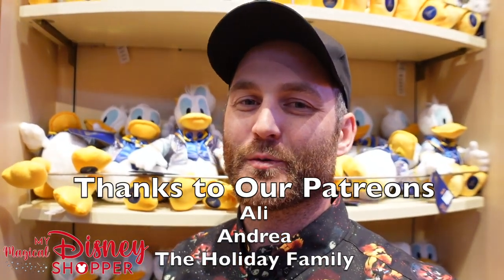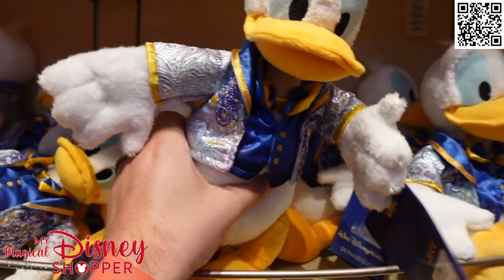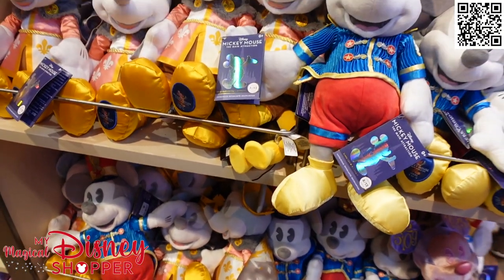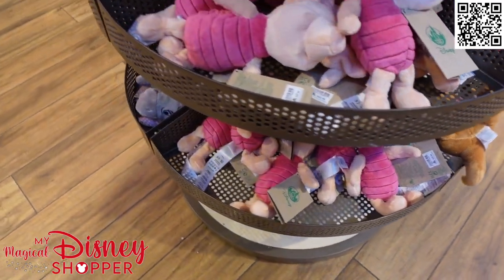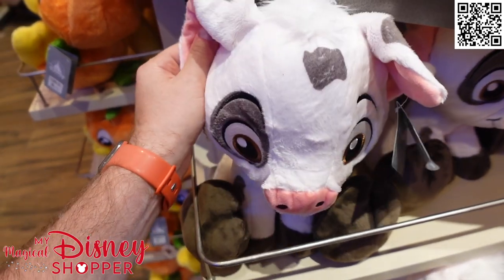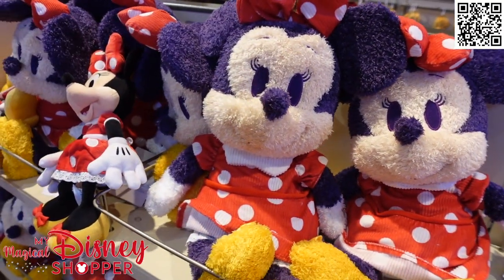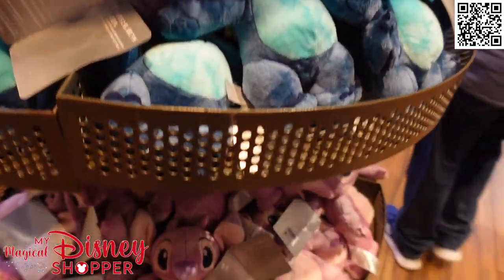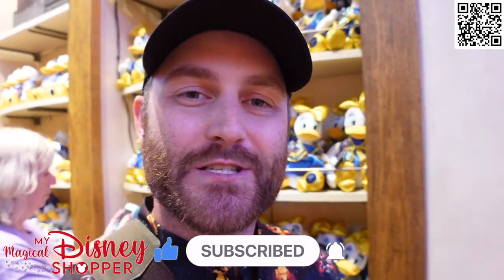Disney Plush at The World of Disney at Disney Springs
Hey Friends! We're continuing our walk through the World of Disney and featuring different sections of the Store and today we're showing off all the Disney Plush available at the World of Disney right now! They have the whole 50th Plush line up with Mickey, Minnie, Donald, Daisy, Goofy, Pluto, and Chip n Dale! There's a great selection of shoulder plushes and various plush as well.  It wasn't too long ago Disney was having MAJOR supply chain problems and there wasn't a SINGLE plush at the World of Disney. Very happy to see the big Plush wall return! Which Plush was your favorite?

Ali McGraw
Andrea Bishop